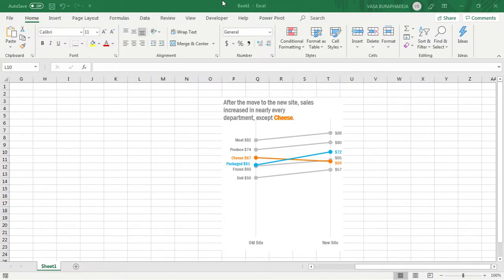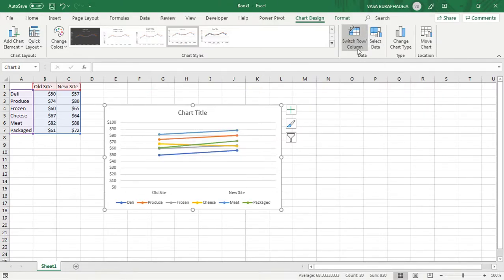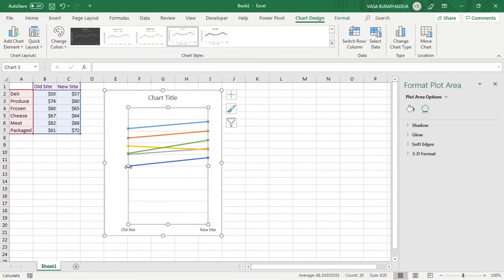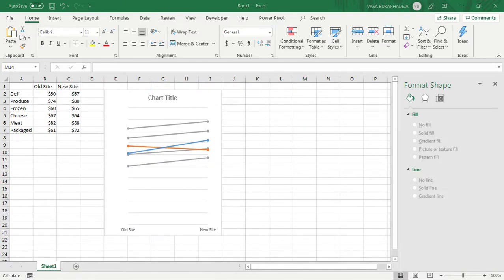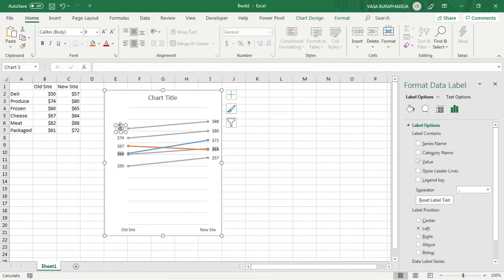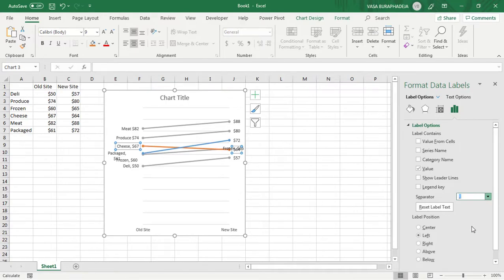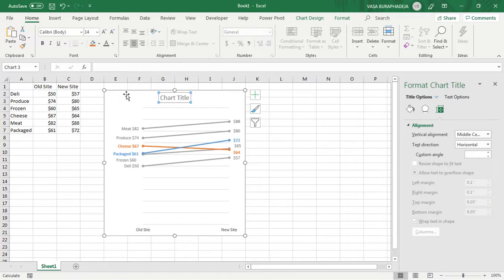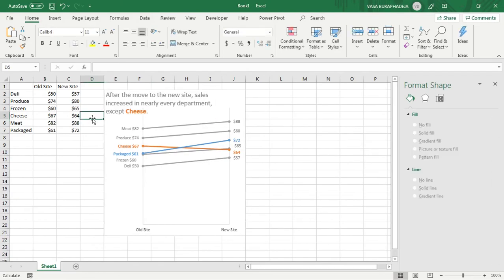How to create a Slopegraph in Excel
Based on Effective data visualization: The right chart for the right data by Stephanie Evergreen (ISBN: 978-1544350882)